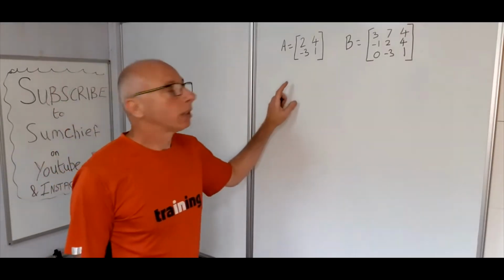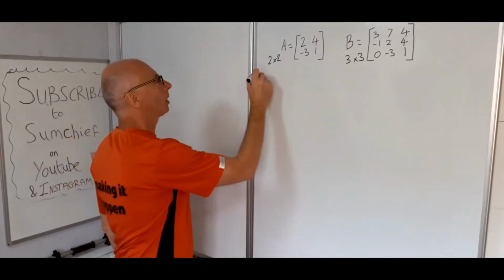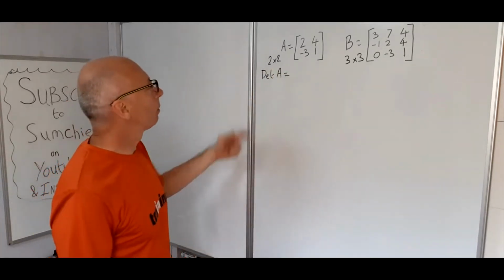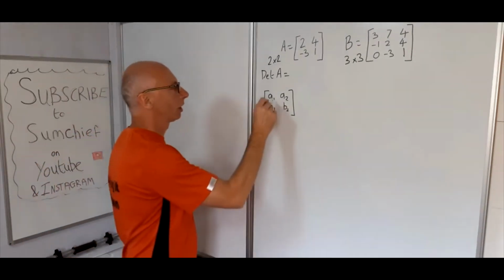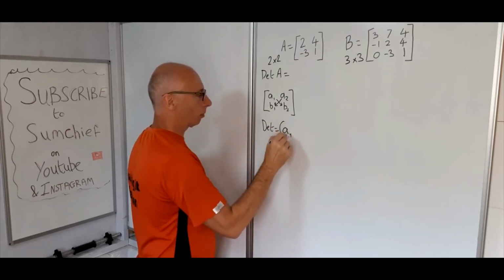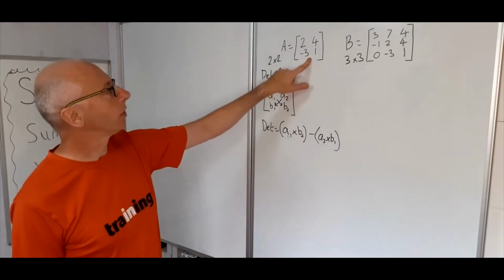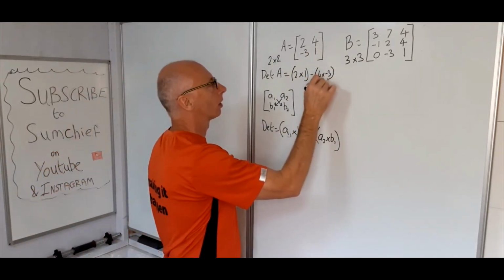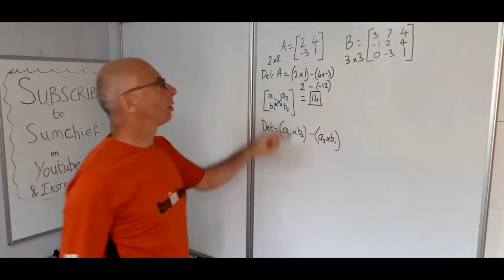Find the Determinant of 2 by 2 Matrix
Find the determinant of a 2 by 2 Matrix .
All determinants are found from a square matrix , that is equal numbers of rows and columns.
The determinant is useful, amongst other things, for inverse matrix and eigenvalues and eigenvectors.
ad-bc is the usual formula for Determinant of 2x2 matrix.